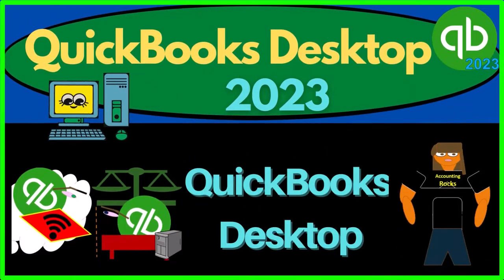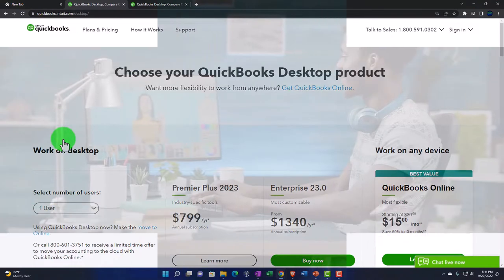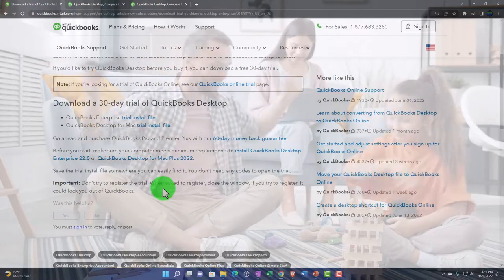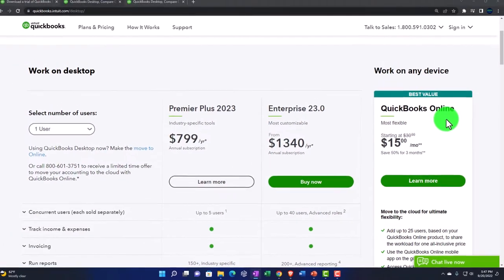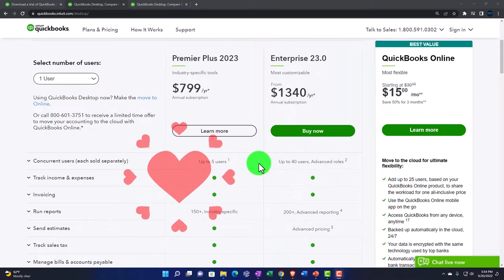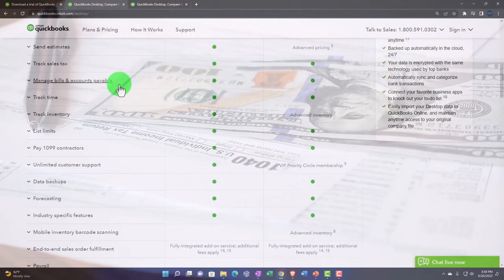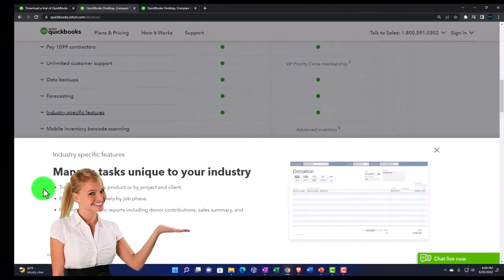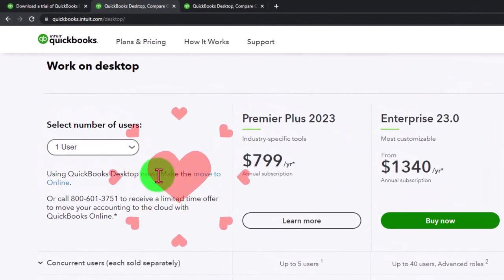QuickBooks Desktop 2023 Levels & Purchase Options 1009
QuickBooks Desktop 2023 Levels & Purchase Options
Code: r3zwcp5